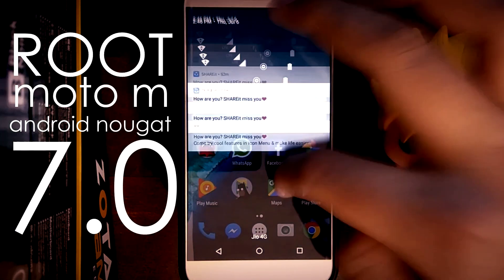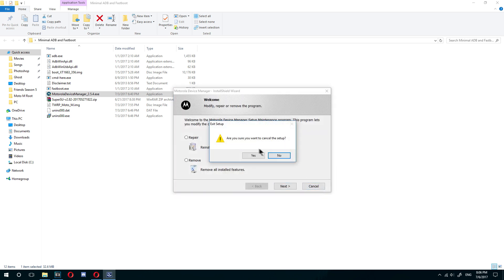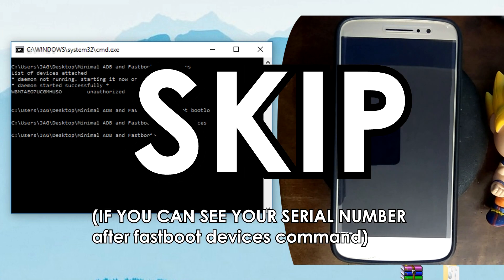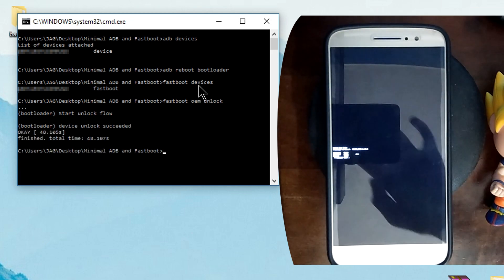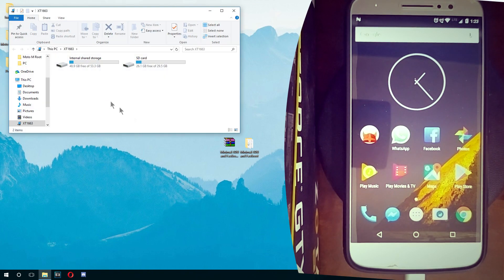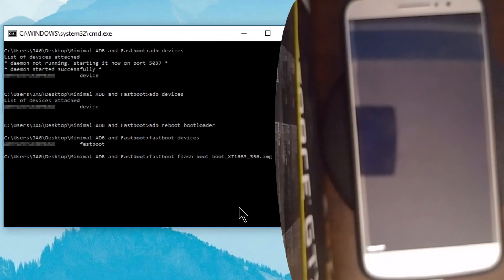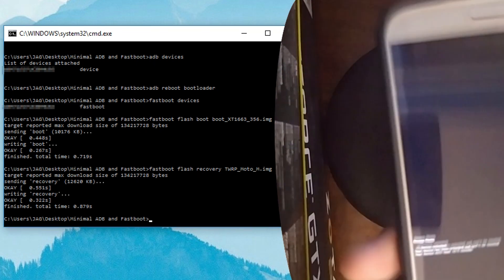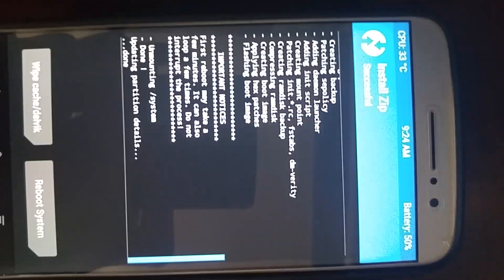How to Root Moto M [Android Nougat 7.0 Step by Step Guide]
A simple and effective guide to root your Motorola M device. For rooting using this method, you will require your computer.

This was a guide made by me for rooting your Moto M. I hope it has helped you and if you have any questions ask me down below!
Here is some stuff that will help you go about the tutorial.

Rooting Moto M phone is divided into 3 Parts
1) Unlocking BootLoader
2) Flashing TWRP
3) Flashing SuperSu.zip

1 - This only works for Moto M which is having build number XT1663_S356_170621_ROW. If you are on any other build number then please don't proceed.

2. Whenever you open the Command Window, you have to press on shift and right click together.

Commands shown:

adb devices
adb reboot bootloader
fastboot devices
fastboot oem unlock
fastboot flash boot boot_XT1663_356.img
fastboot flash recovery TWRP_Moto_M.img

You should have supersu.zip copied in your phone. [in the download link]

Huge thanks to akash.mahadeshwar for the xda guide!

I have tried all this steps and have successfully rooted my phone as you can see in the video. I'm not responsible for any damage.
I have not build the boot_M_S365/ img file this is done by VVizard and really very thank full to him.
Congratulations on reaching this far in the description!

FAQ
Q. Which editing software(s) do you use : Sony Vegas Pro 13/Photoshop
Q. Which software do you use for recording : Shadowplay

• Support me !